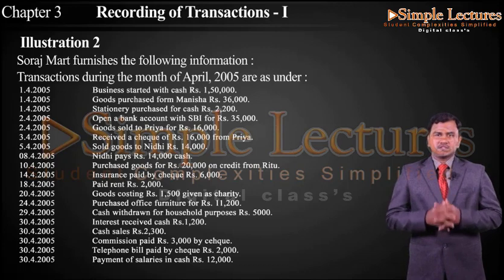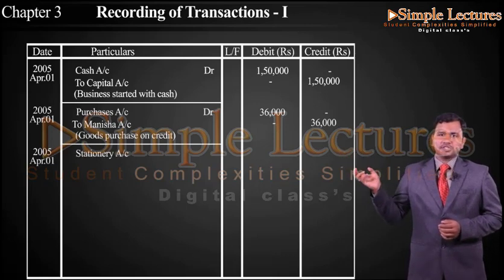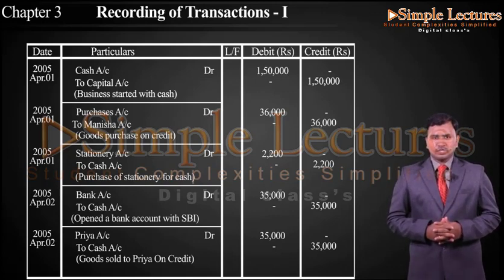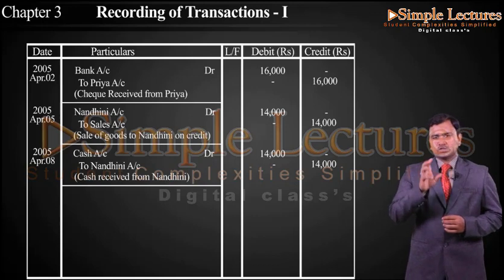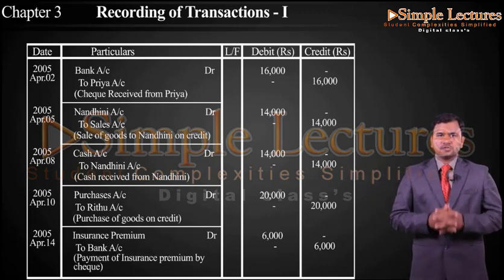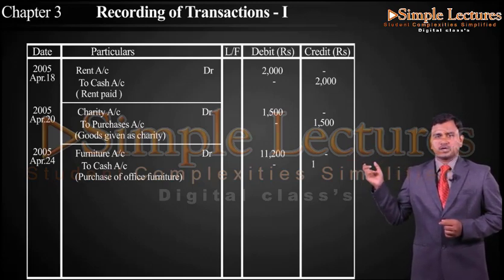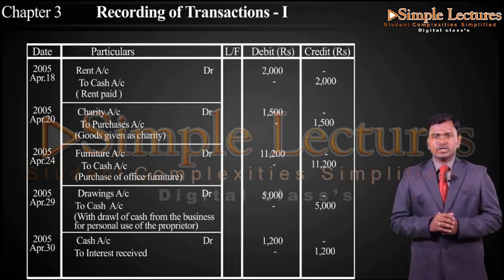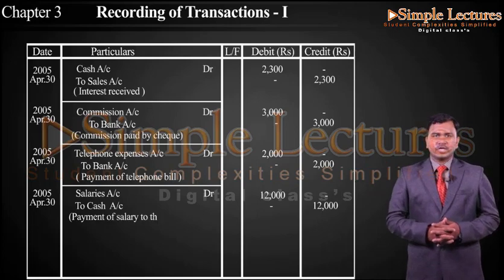3 2 Illustrations